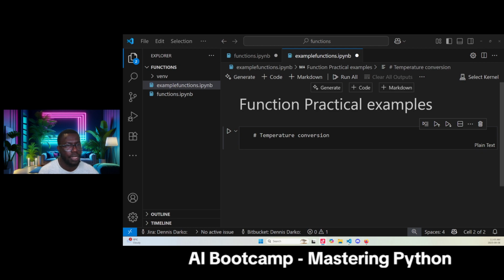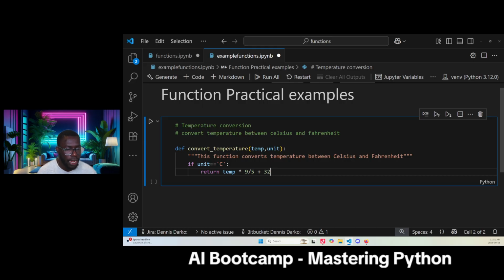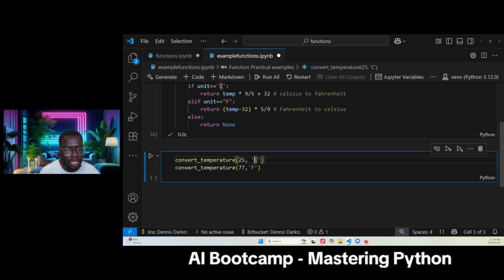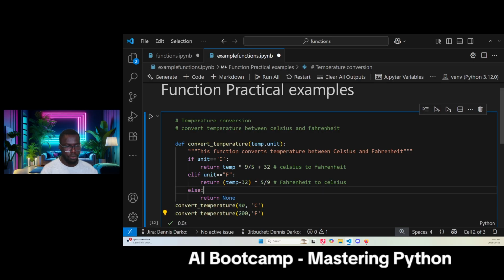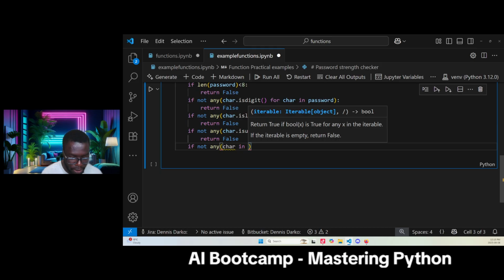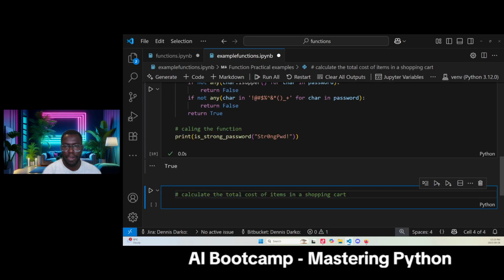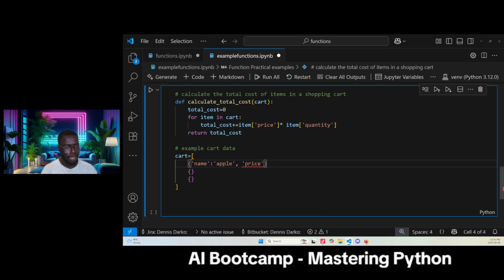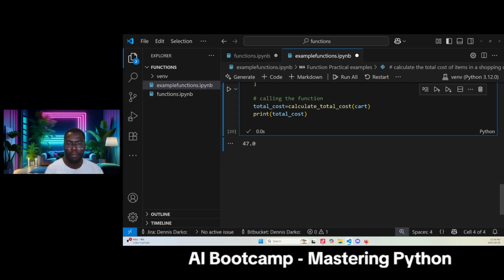AI Bootcamp Day 8 – Practical Python Functions: Real‑World Examples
In this bonus session of the Darko Labs AI Bootcamp, we bring Python functions to life with practical, real‑world examples. You’ll see how functions can simplify everyday tasks and make your code more reusable and organized.

We’ll cover:
• Temperature Conversion – Convert between Celsius and Fahrenheit with a clear, reusable function
• Password Strength Checker – Assess password complexity by checking length, digits, uppercase/lowercase letters, and special characters
• Shopping Cart Total – Sum prices and quantities in a list of dictionaries to calculate a total purchase cost

These examples demonstrate how functions help you encapsulate logic, return meaningful results, and scale your projects more easily.

💻 **Resources:** The Day 8 practical functions notebook (`examplefunctions.ipynb`) and code samples are on our discord.
💬 **Questions?** Leave a comment or join us on Discord.